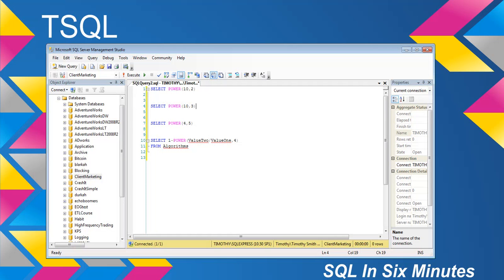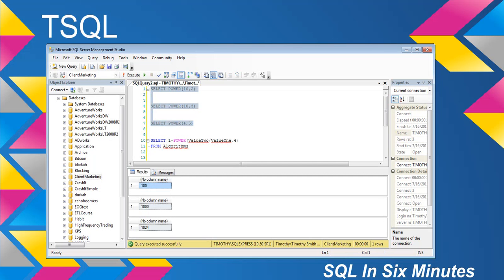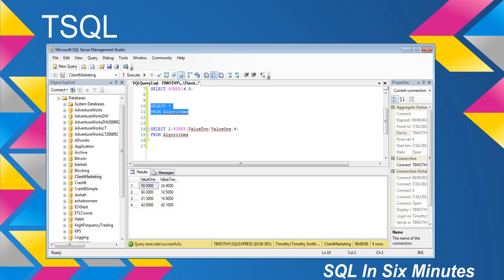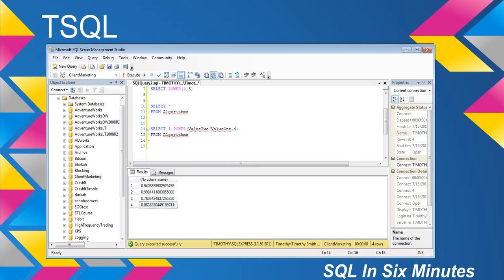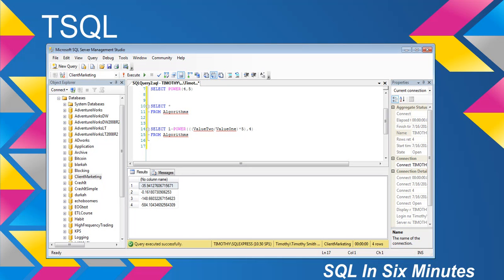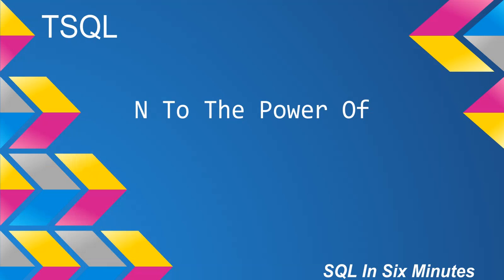TSQL: N To the Power Of